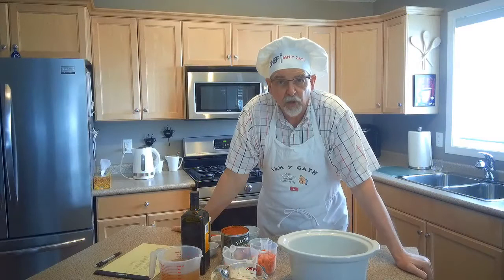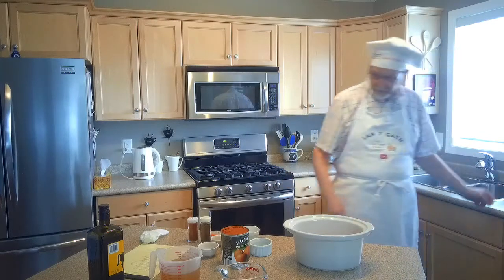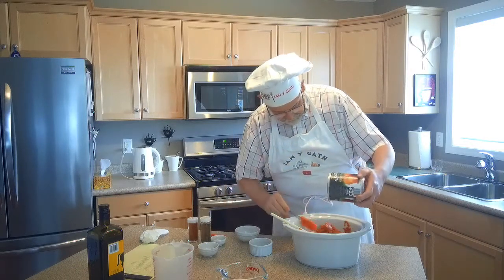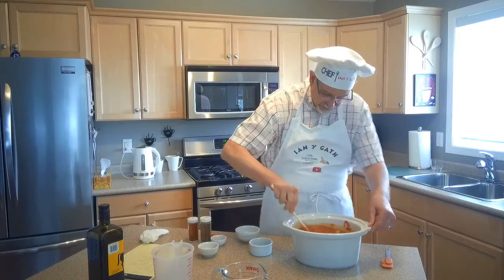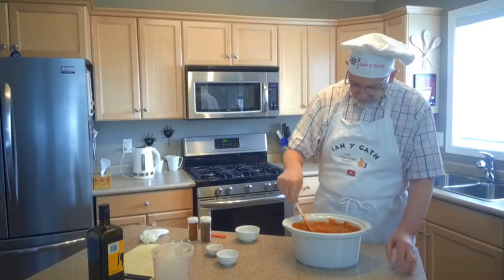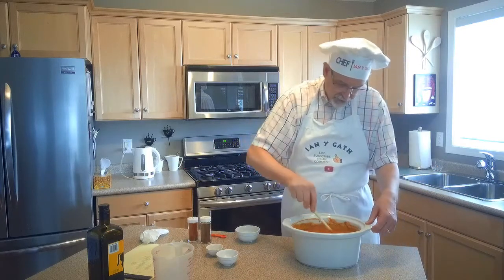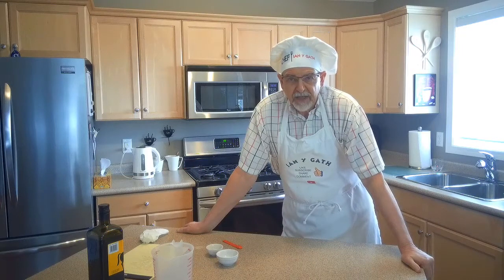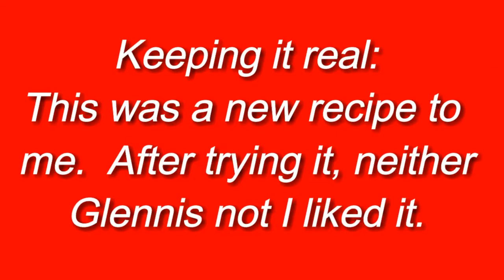Fall Pumkin Soup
This was a new recipe I came across and thought I would give a try.  Sadly, after all that effort, neither Glennis nor myself liked it.
Cousin Ralph thought it was Yummy, but he has strange tastes.